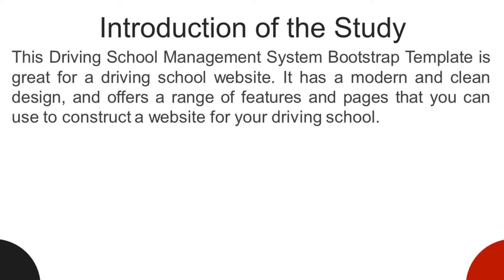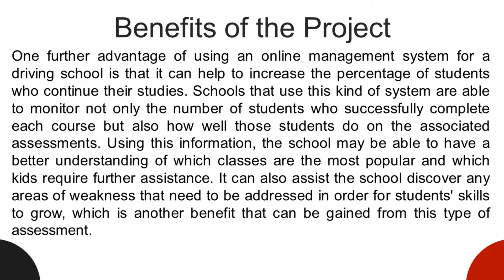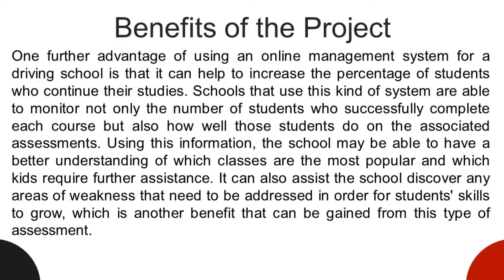Driving School Management System Bootstrap Template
The "Driving School Management System" is the capstone project that students are required to complete. It is a system that enables driving schools to automate all of the procedures and tasks that are done for their daily transactions. Through the use of this technology, driving schools will have the ability to electronically schedule classes and maintain records of the students that sign up for driving lessons.